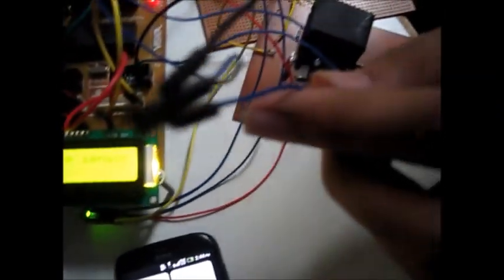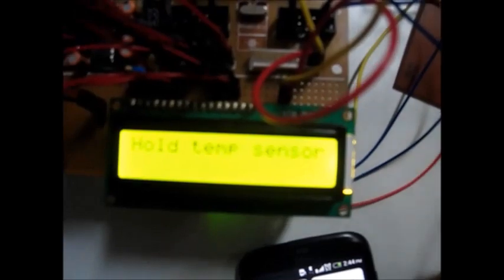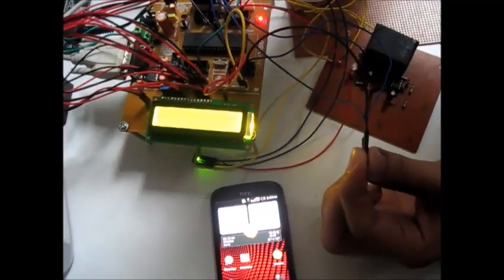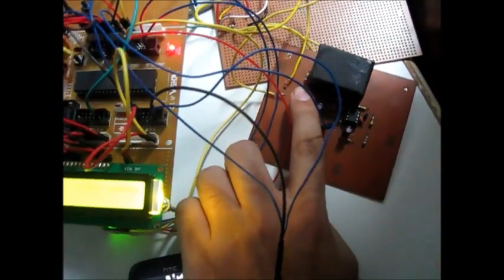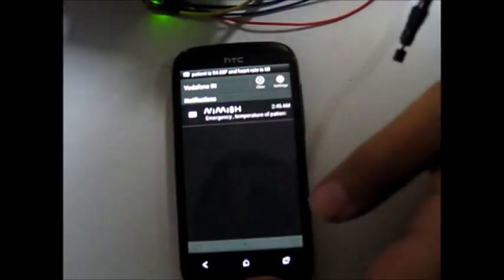TI India Analog Design Contest 2012-2013-Voice Operated Smart Wheelchair & Patient Monitoring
Voice Operated Smart Wheelchair with Patient Monitoring System - Sardar Patel Institute of Technology, Mumbai (Team 61-3)

Team Members:
Nimish Agashiwala
Ekta Desai
Jayesh Bali
Nisarg Vinod

Mentor:
Dr. Surendra Singh Rathod